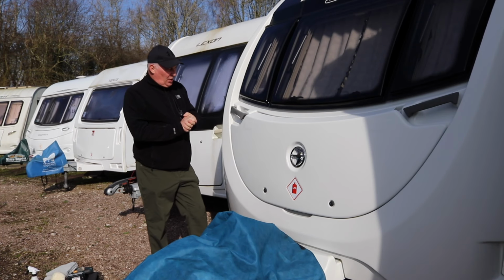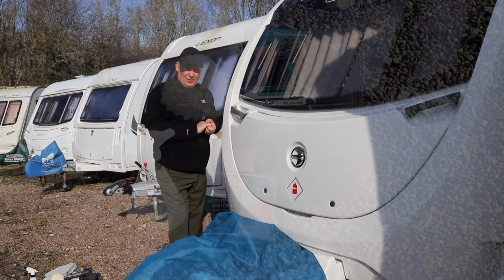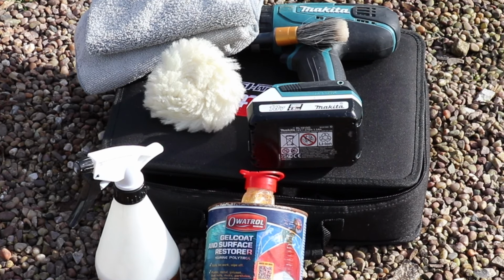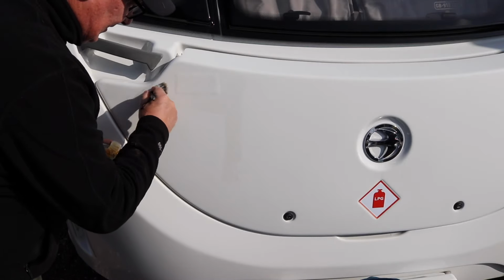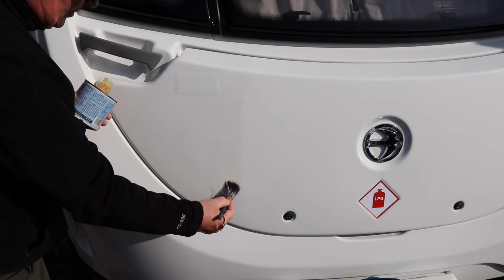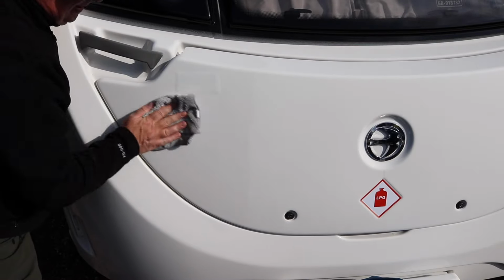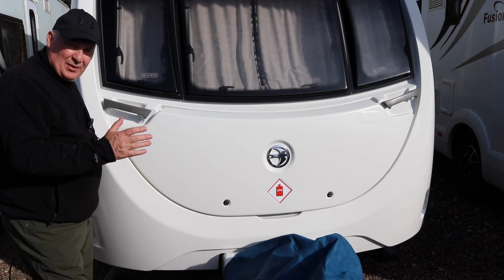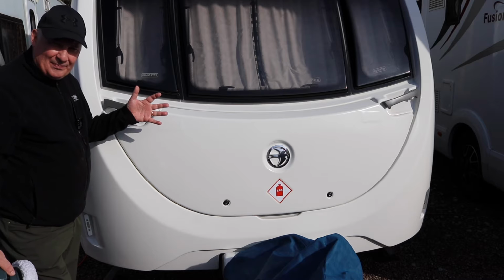Restoring Dull Caravan Front (GRP)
Hi Folks In todays video I tackle the front GRP Dull Gas Locker. This does take some time but is very effective. Many thanks Phil.
Here is a link to the Gel Coat restorer
You can get it cheaper if you shop around.
Electric Hand Buffer